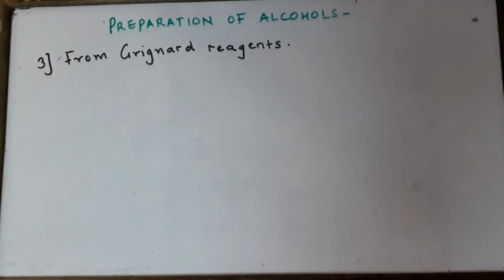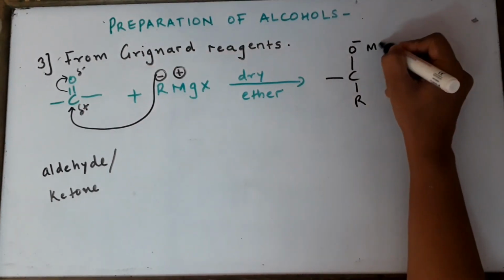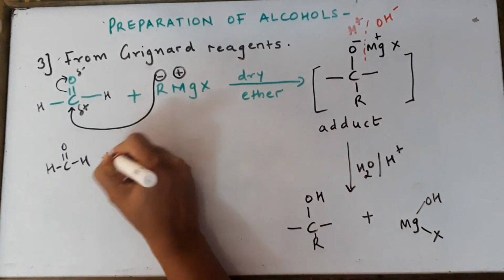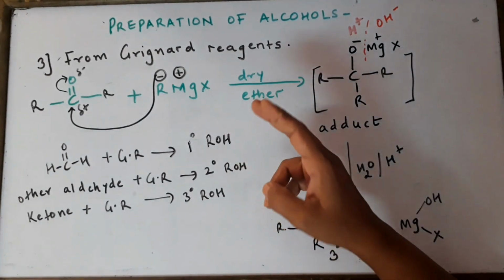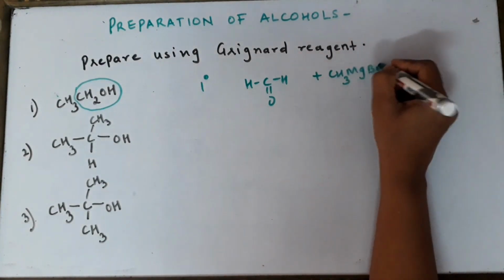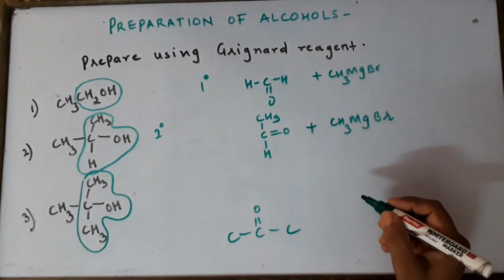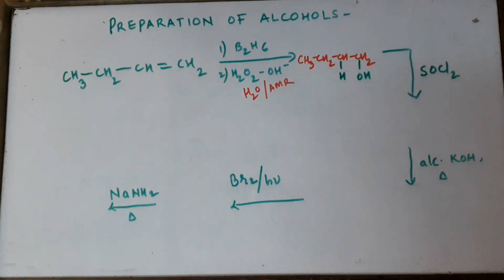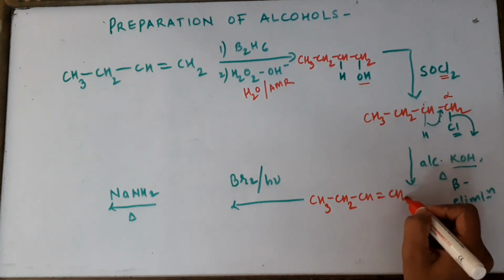Preparation of alcohol from Grignard reagent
The video covers the last method of preparation of alcohols from organometallic compounds I.e Grignard reagents.It is an excellent method to produce any type of primary, secondary and tertiary alcohol.